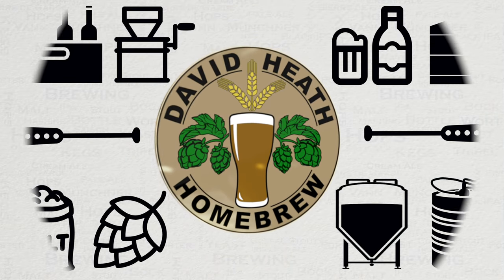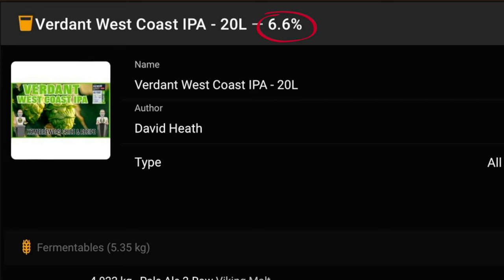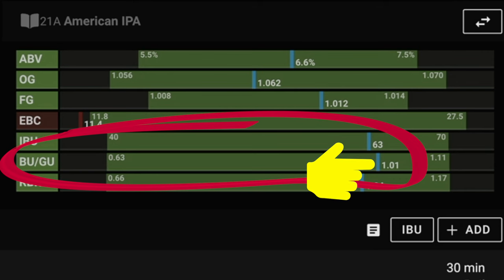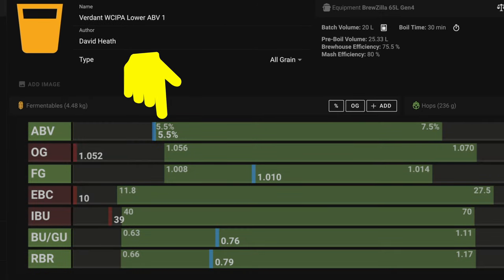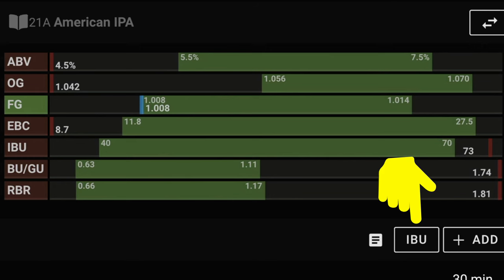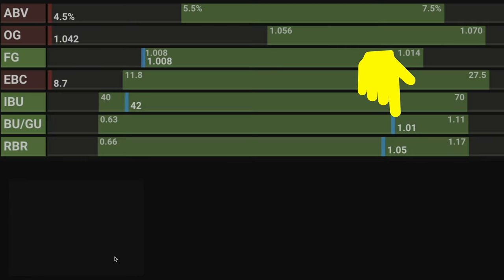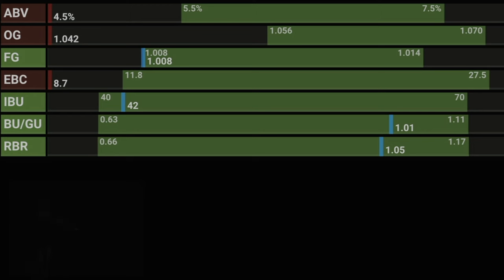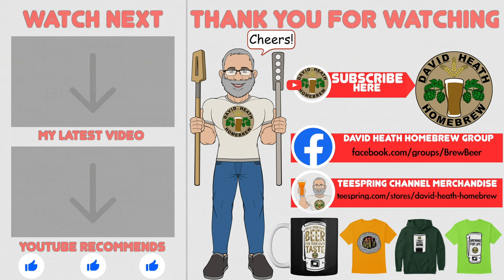How To Change Beer Recipes ABV And Keep Balance For HomeBrewers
It is time for a new educational video that has been made due to demand from my viewers.
Within this video guide I will be showing you how to alter any beer recipes alcohol level without destroying the beers intended balance.
After all if you simply reduce alcohol without balancing your hops then the end beer will be much more bitter than intended for example and the reverse will be true if you increase the alcohol.
Channel links:-

Channel links:-

Channel links:-